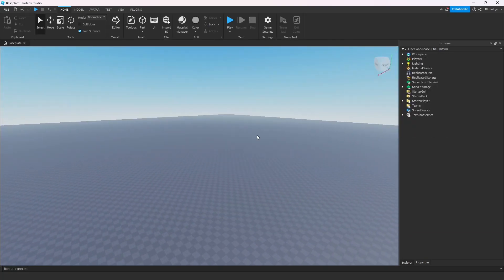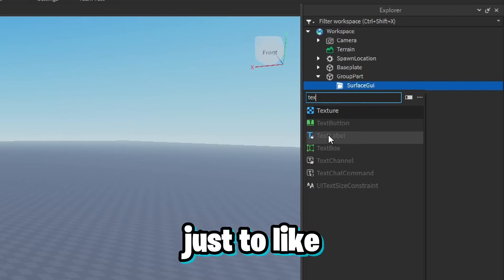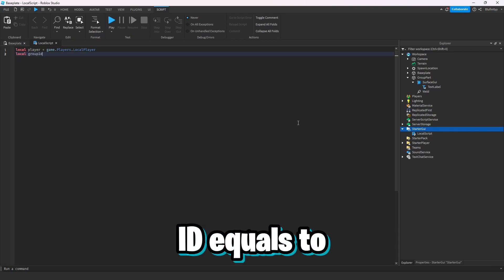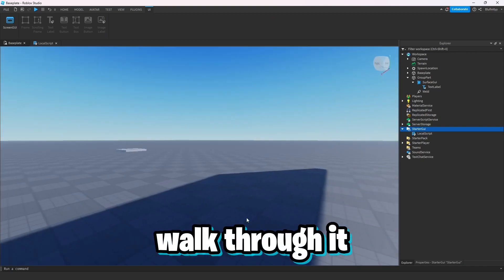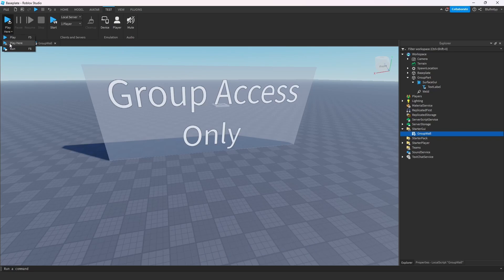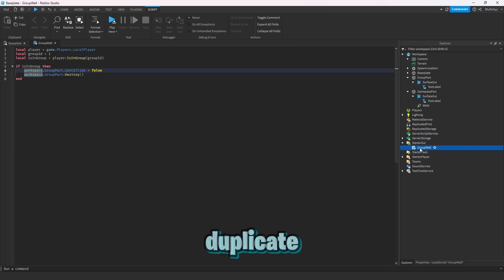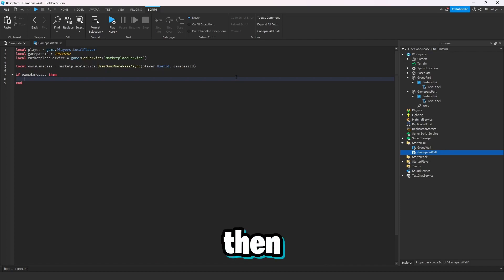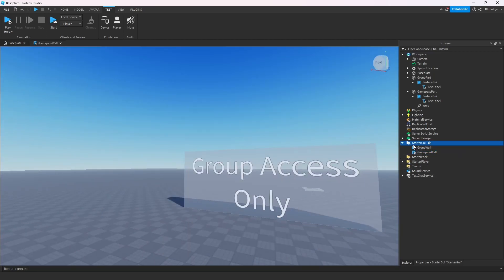How To Create Gamepass & Group ACCESS WALLS - Roblox Studio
In this video, I will be teaching all of you how to create gamepass and group ACCESS WALLS in Roblox Studio!